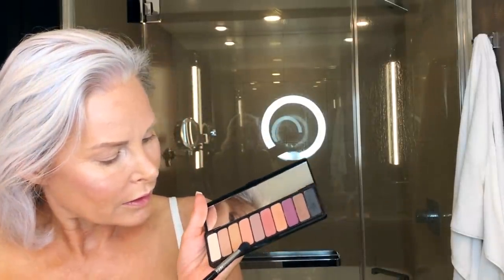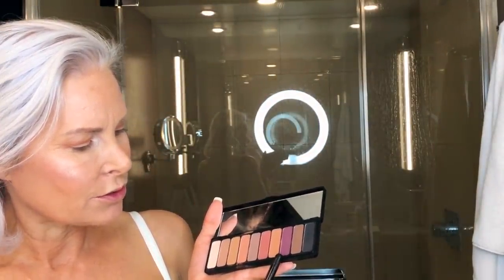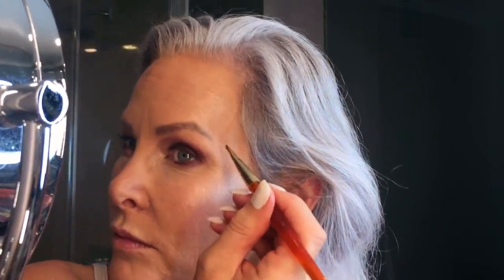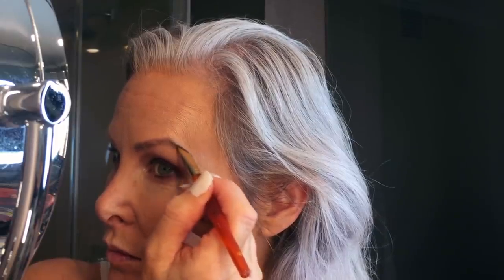GRWM: Vegas Vacation - Nightclub!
I went on vacation to Las Vegas and decided to bring you all of my makeup looks and changes. This is the first of 6. Tonight: we are off for a fun night (and early morning) at Jewel. Smokey eye and a trying a new hair look.

A huge thank you to Bear Ochs who edited this video as well as the others coming up in this series!

Products used:
Make Up For Ever Mat Velvet in Y255

Elf Tinted Moisturizer

Joe Blasco Orange Highlight 1

RCMA No Color Powder

Sigma Brush Set

Elf Mad For Matte in Summer Breeze

Nyx Eye Pencil in Rust

SEPHORA COLLECTION Eyeliner in Black Lace

Urban Decay Afterglow, Sin

Urban Decay Naked Lip Liner

Almay Smart Shade Powder Bronzer, Sunkissed

IT COSMETICS Superhero Elastic Stretch Volumizing Mascara

Ardell False Eyelashes

DUO Brush-On StripLash Adhesive, Dark, Hypoallergenic, Latex & Formaldehyde Free

Kenra Platinum 80% Hot Spray

SEXYHAIR Big Push Up Thickening Finishing Spray

I cannot seem to locate the Smashbox CoverShot palette that I used. It may be off the market now.